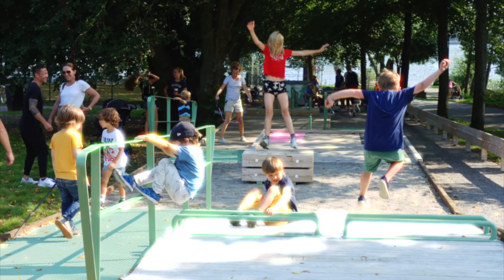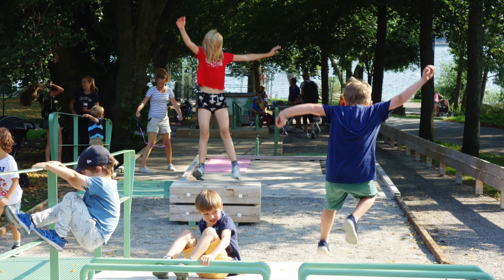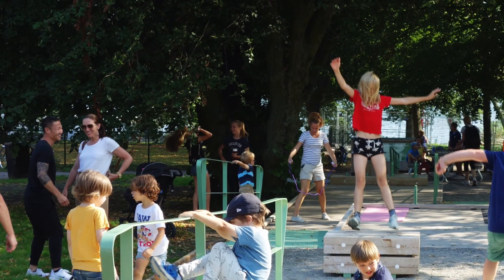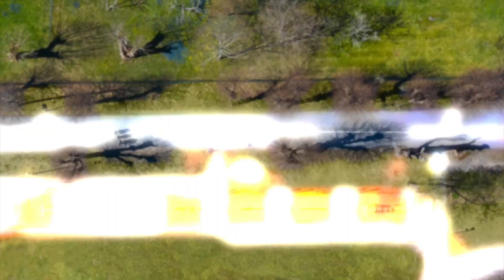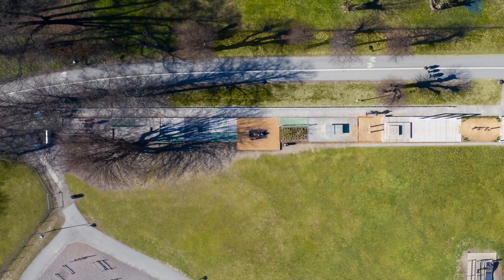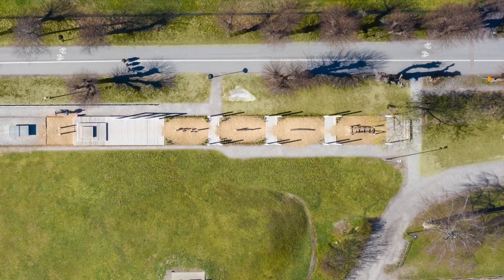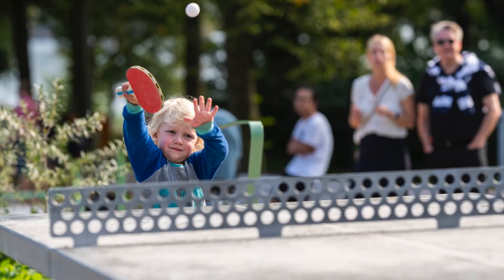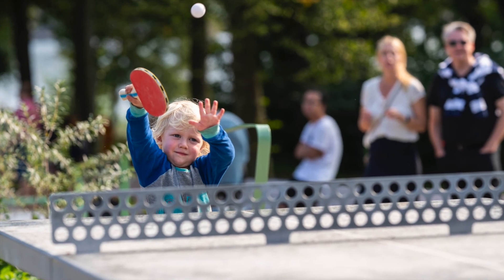Pep Park 100 M PEP, IOC IAKS Bronze and IPC IAKS Distinction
Winner of Bronze Medal and IPC IAKS Distinction: IOC IPC IAKS 2021 Architecture Prizes for exemplary sports, leisure and recreational facilities